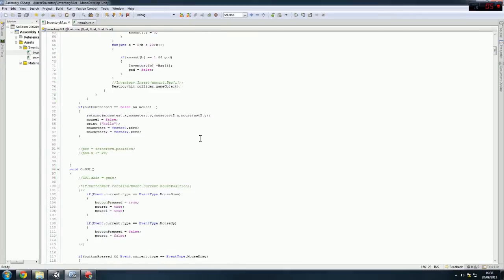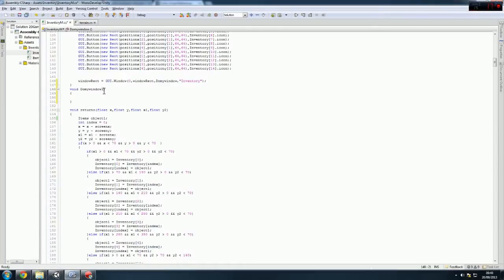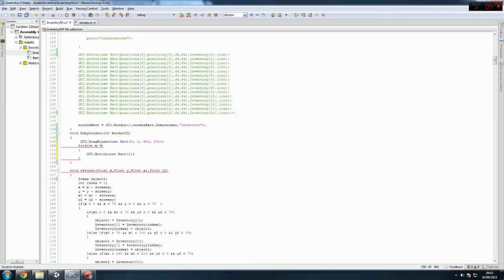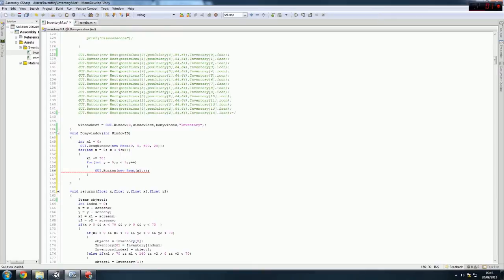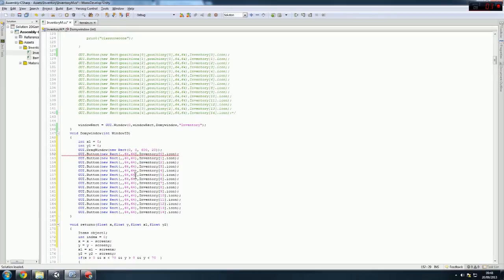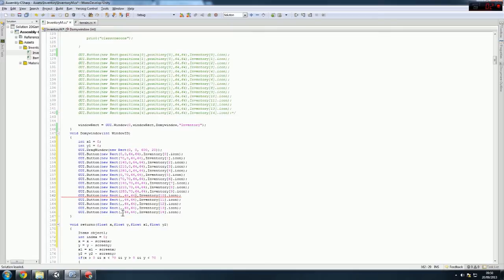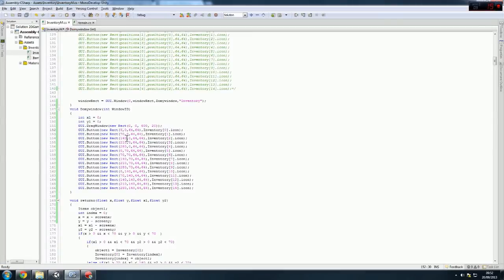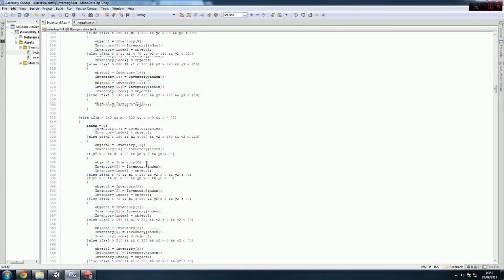Unity inventory C# tutorial part 4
this video is a mess . i fixed most of the bugs later on